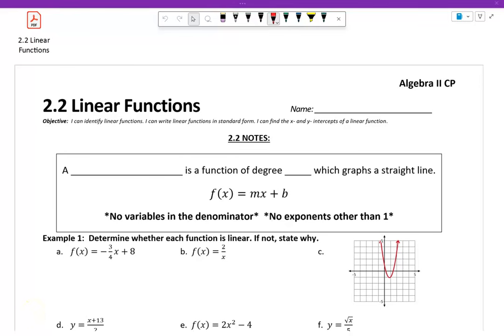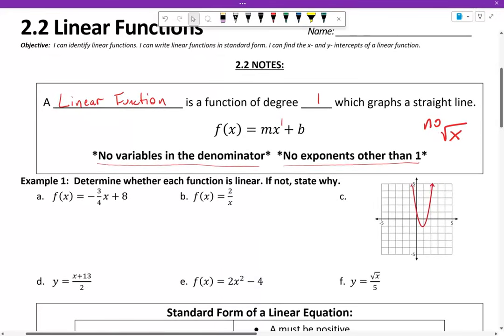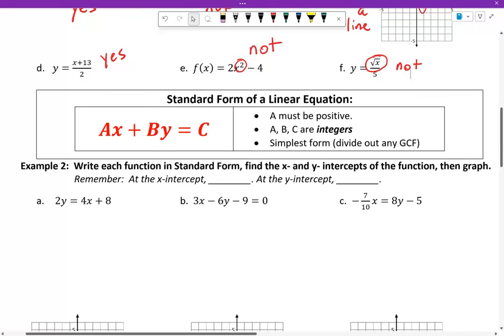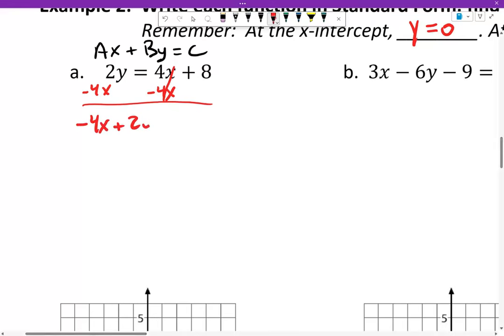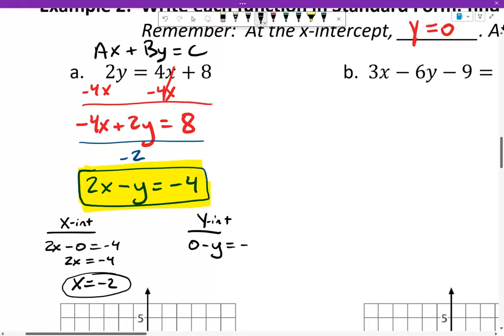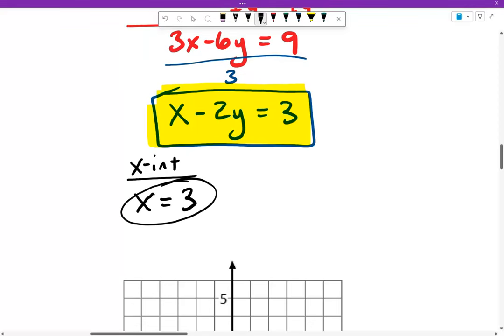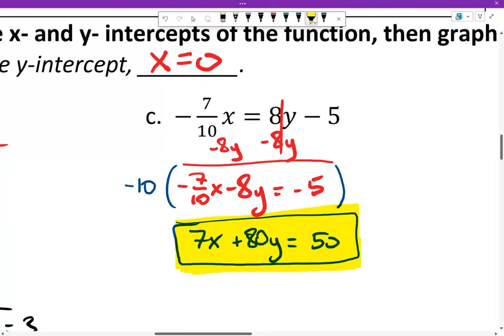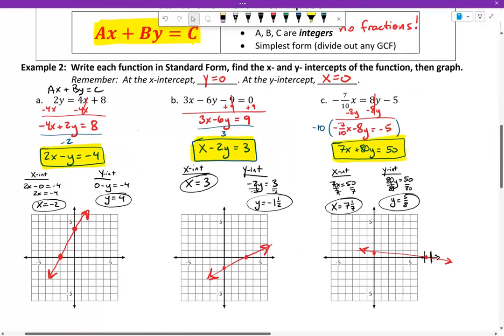2.2 Notes: Linear Functions